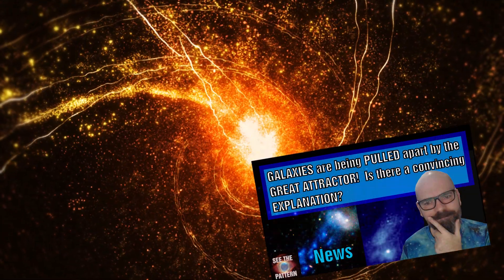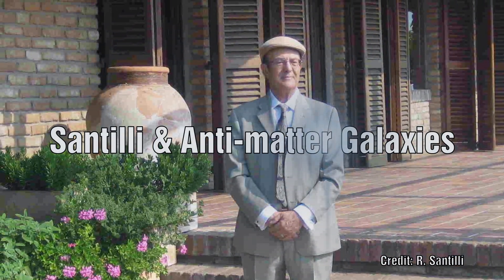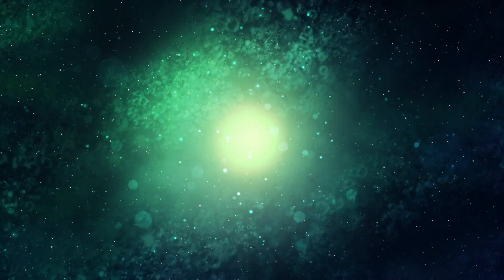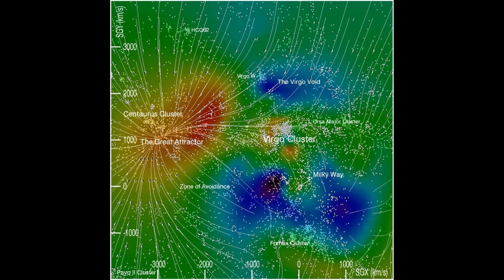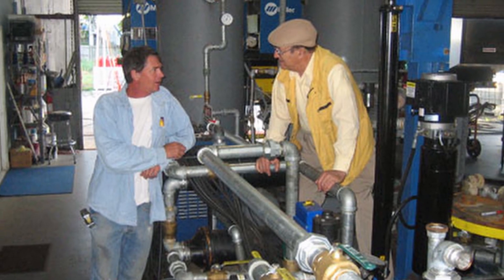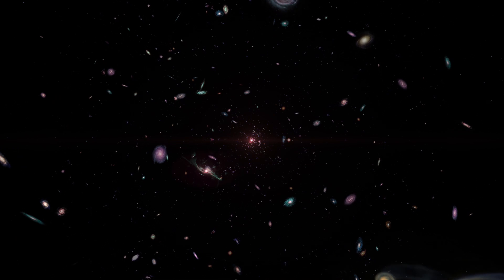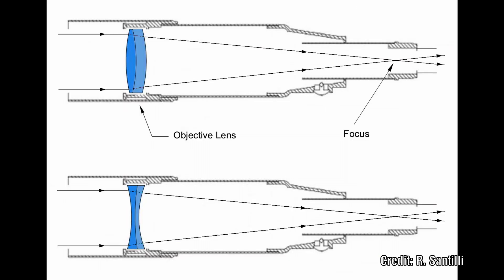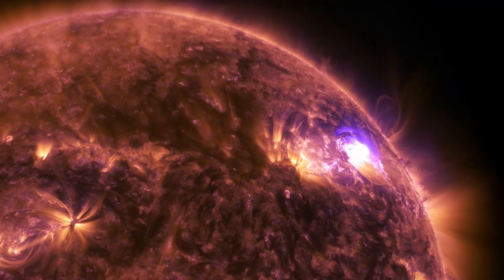The remarkable Dr Santilli and his anti matter galaxies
Alfven thought the universe was filled with equal amounts of matter and anti-matter, but how on earth would you know if a galaxy was made of matter or anti-matter?  Well Dr. Santilli may well hold the clue.  An incredible man who has devoted most of his life proving that the Big Bang never happened.  He developed special mathematics and conducted his own experiments to prove that the red-shift of galaxies had an altogether different cause.  In his later years he developed a telescope that he claimed could detect anti matter, and claims to have detected the first anti-matter stars and galaxies.